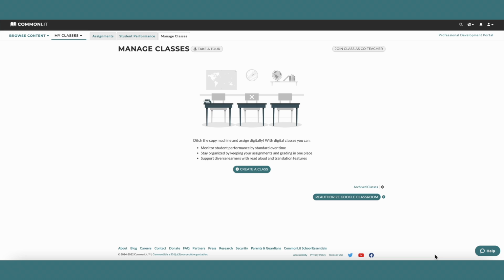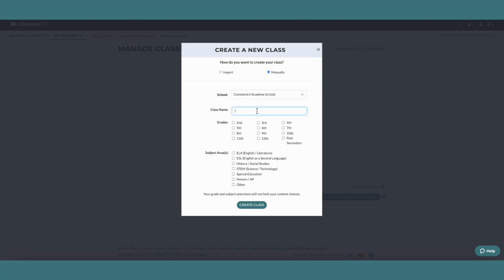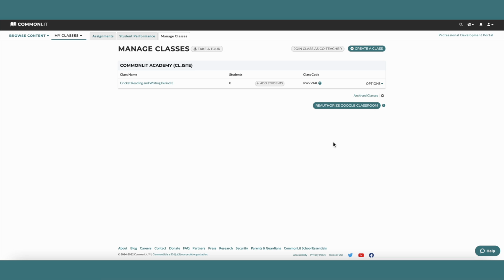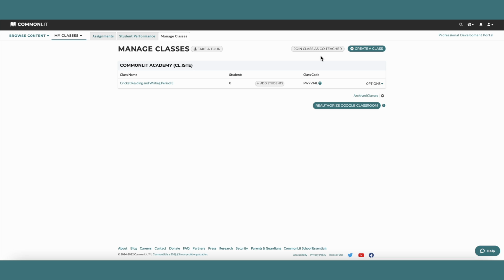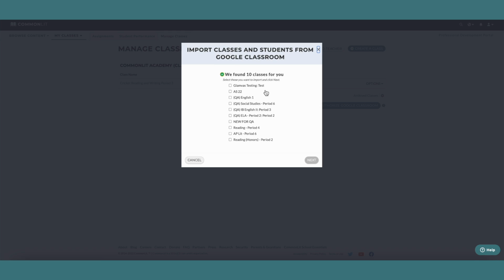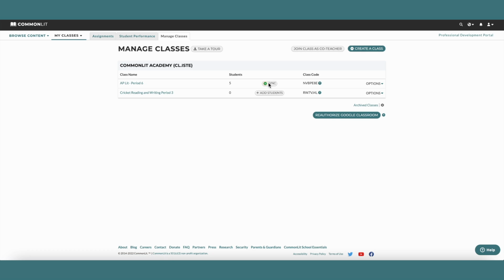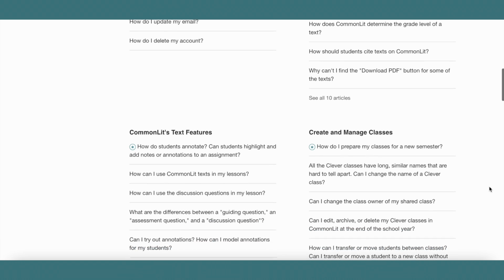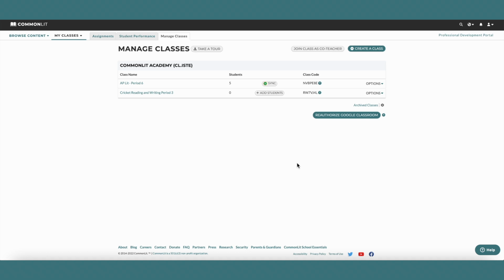Create & Manage Classes on CommonLit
Learn how to create and manage classes on commonlit.org.